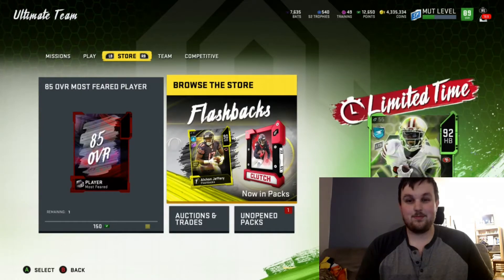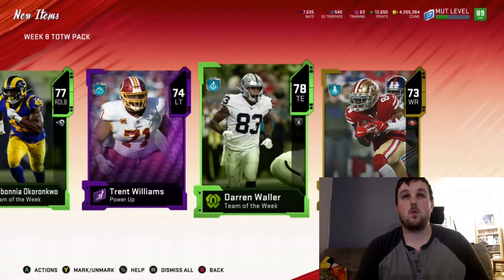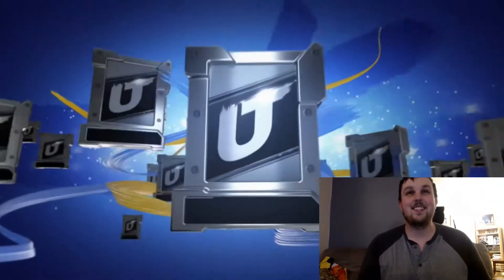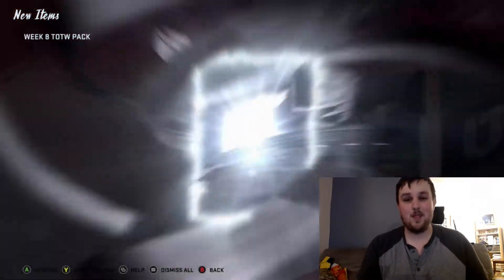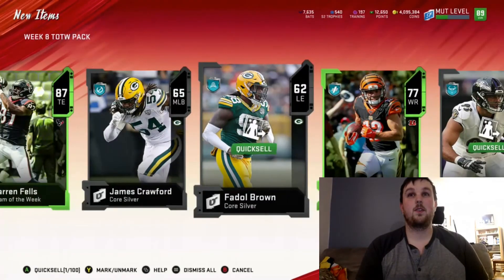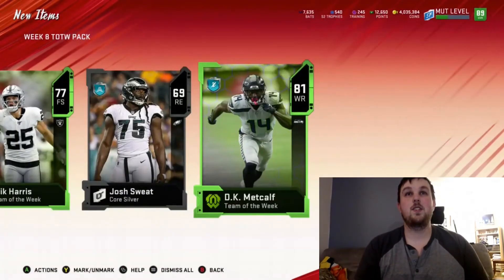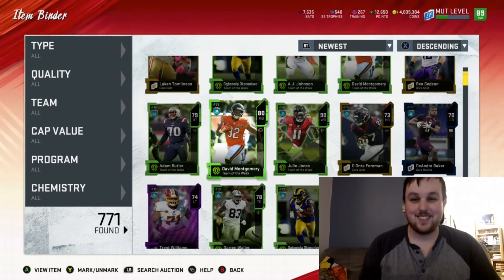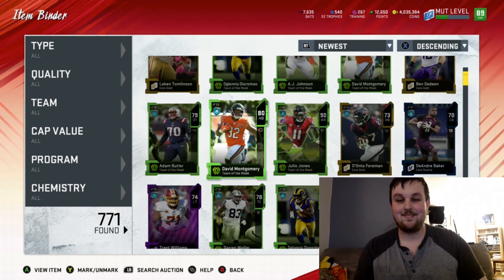OMG TOTW HERO PULL! 10 WEEK 8 TOTW PACKS FOR LTD COLEMAN, BOSA AND EDELMAN! MADDEN 20 ULTIMATE TEAM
TODAY WE REVIEWED ROOKIE PREMIERE UPGRADE TO NICK BOSA! WE OPENED 10 WEEK 8 TEAM OF THE WEEK PACKS FOR LTD TEVIN COLEMAN, HEROES NICK BOSA AND JULIAN EDELMAN. WE PULL A FULL TOTW HERO TODAY!